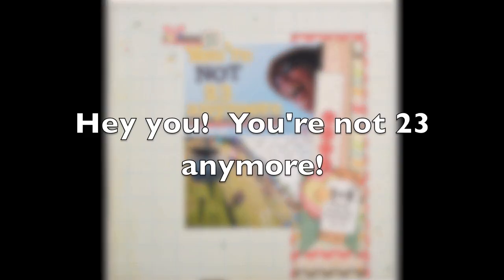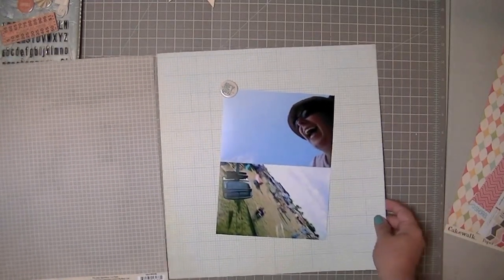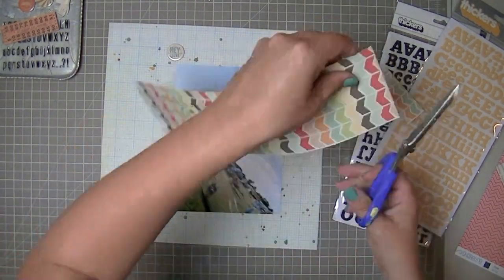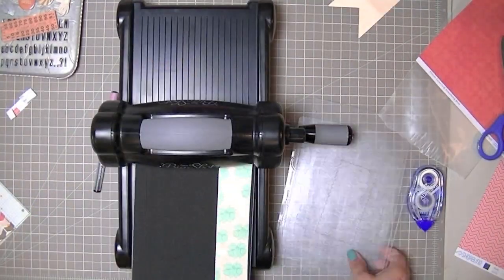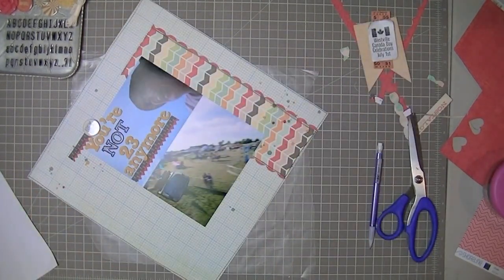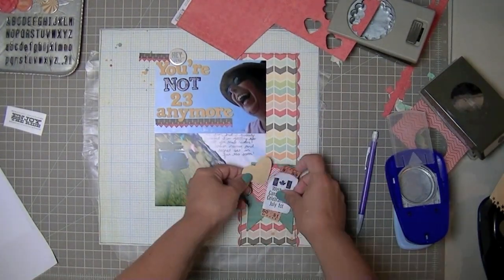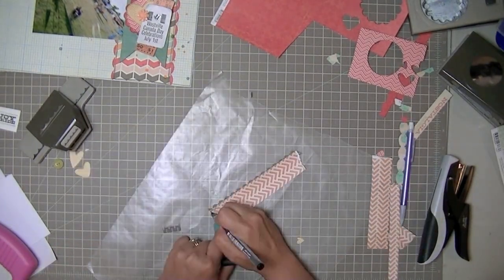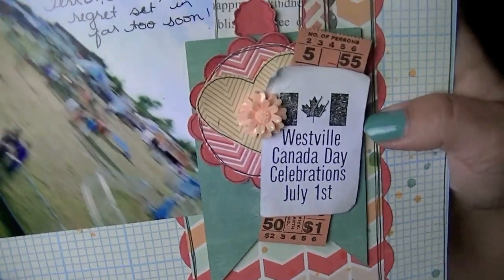Scrapbooking Process: Hey You (mobile friendly)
Here is the process vid for my Hey You layout, which should hopefully be iPad compatible.   Please let me know if it's not.  *fingers crossed*  I was trying a new exporting option that made the export process quicker.  No more shortcuts for me!